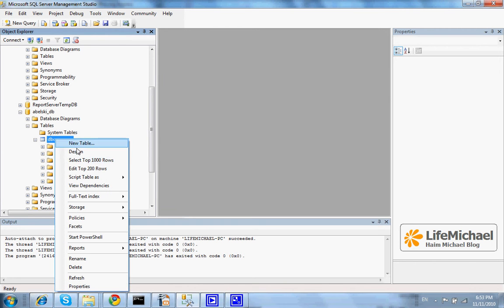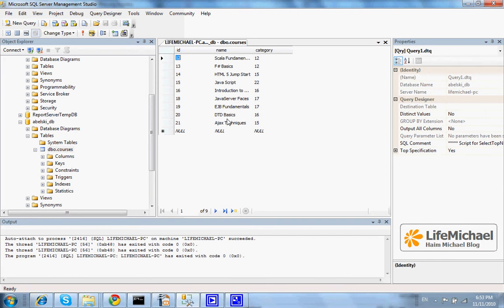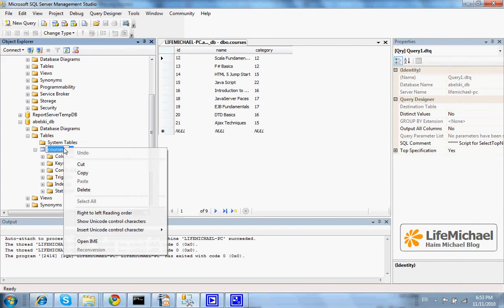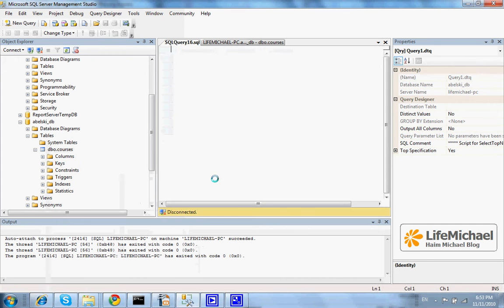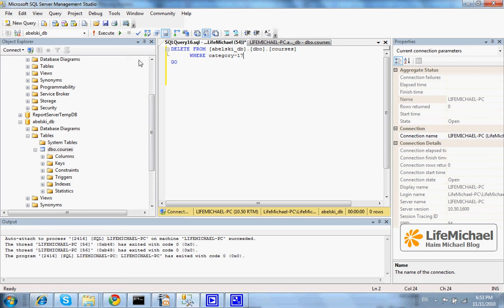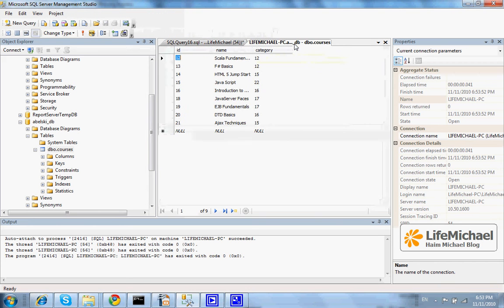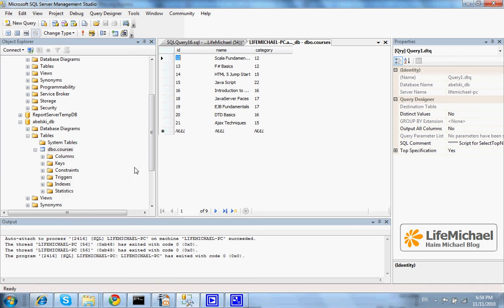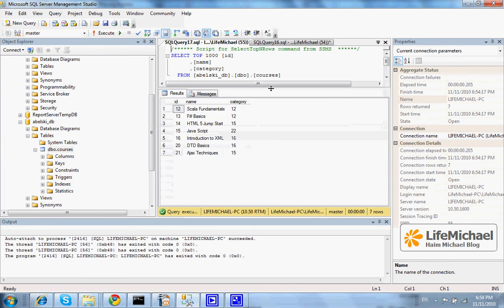Short Example for DELETE in SQL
Short example for performing DELETE statement in SQL.